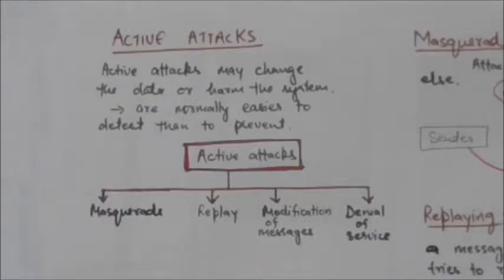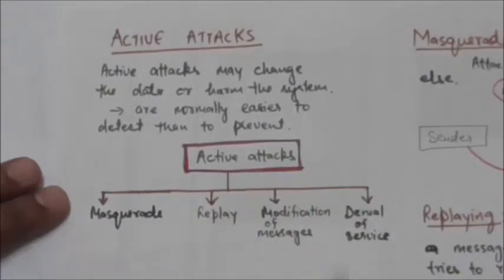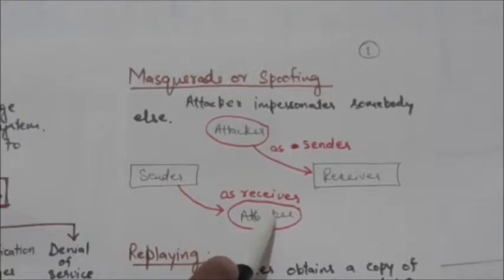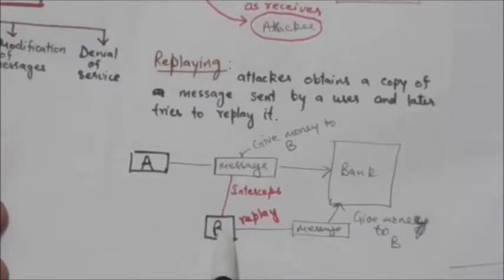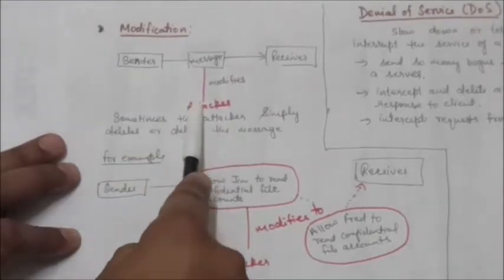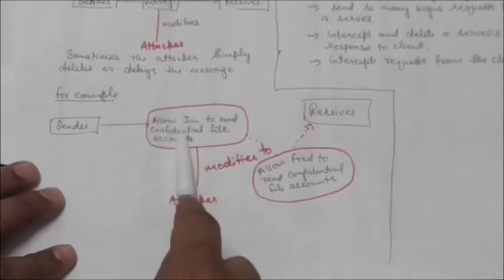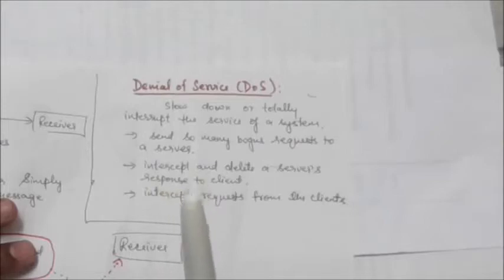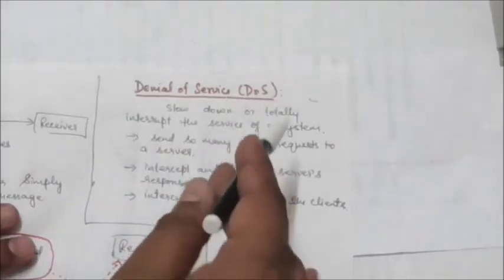NETWORK SECURITY-4| ACTIVE ATTACKS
ACTIVE ATTACKS
MASQUERADE, REPLAY, DENIAL OF SERVICE, MODIFICATION